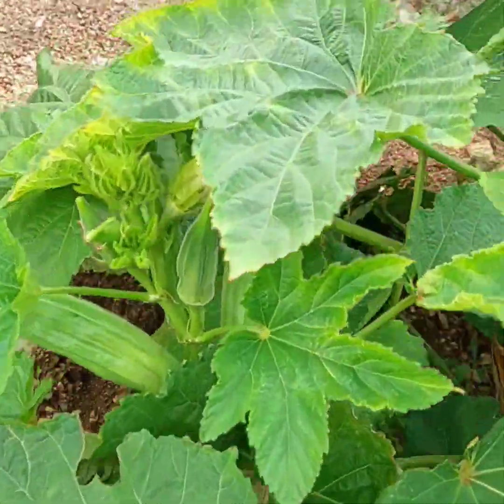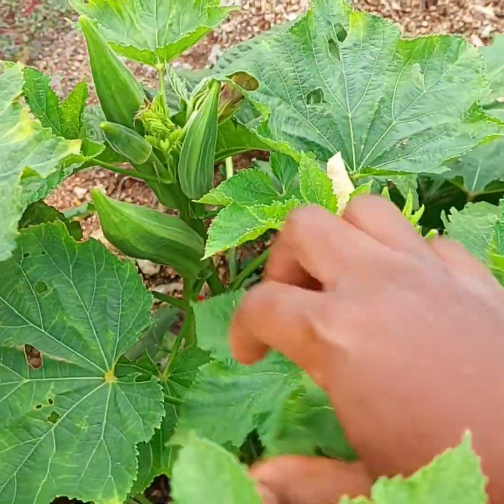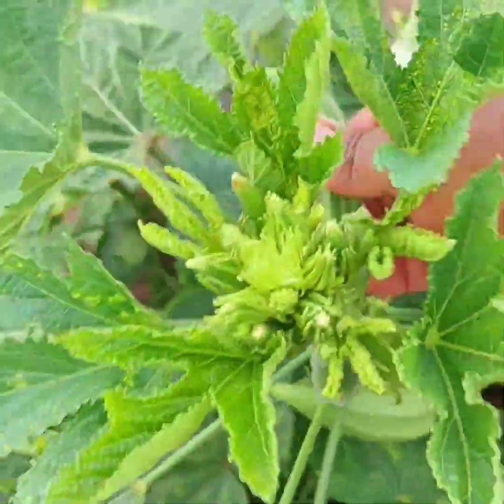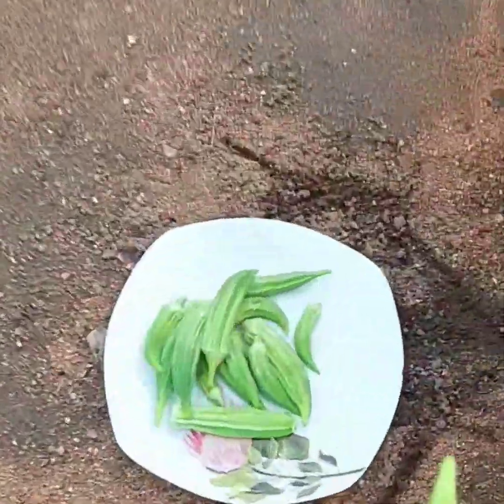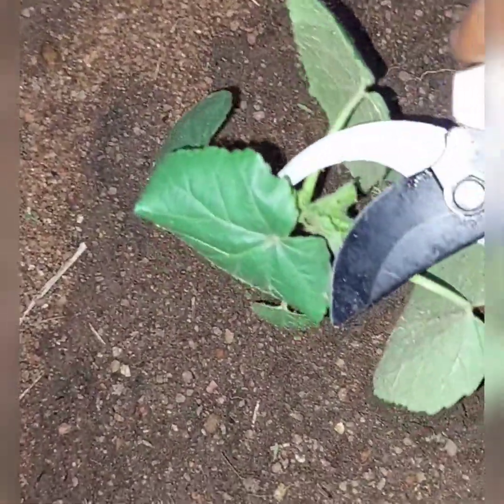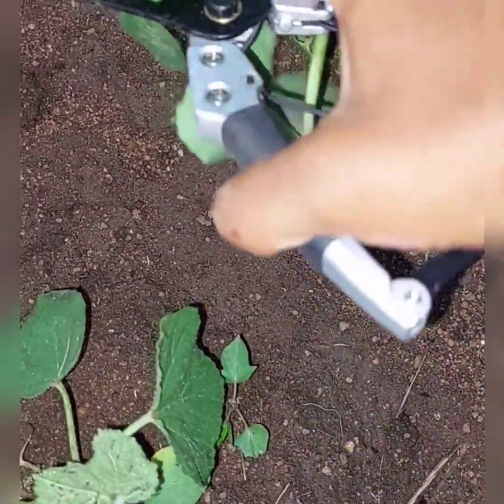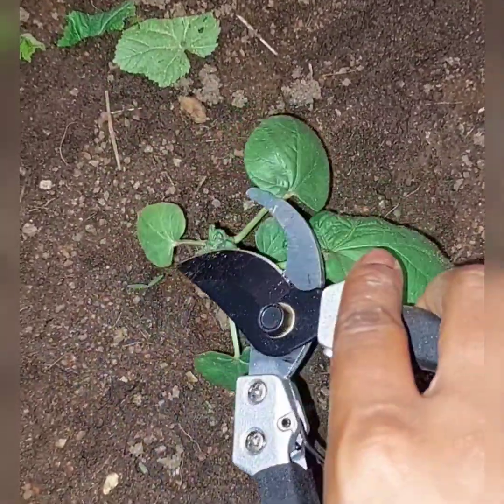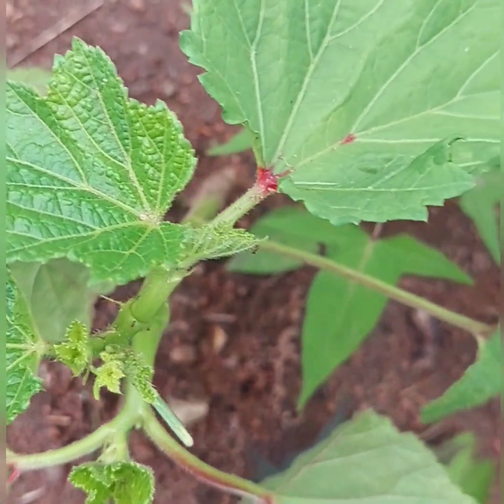This is how you increase okra's production harvest